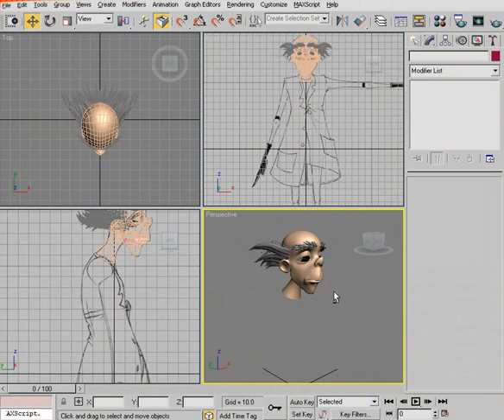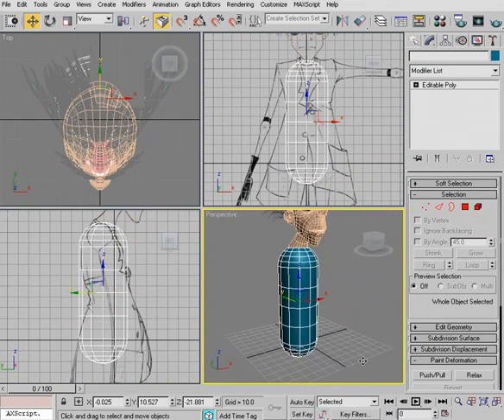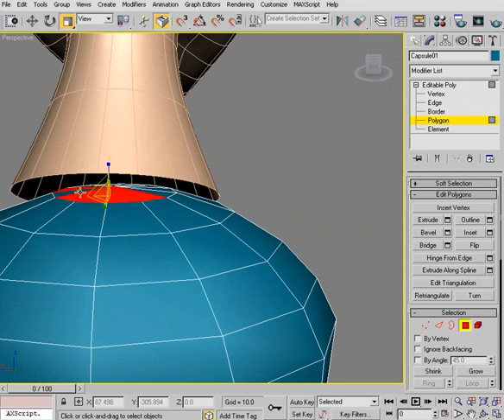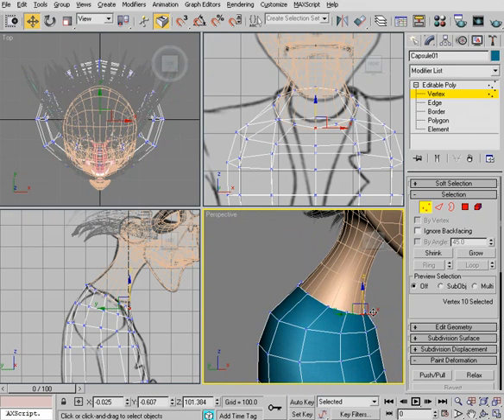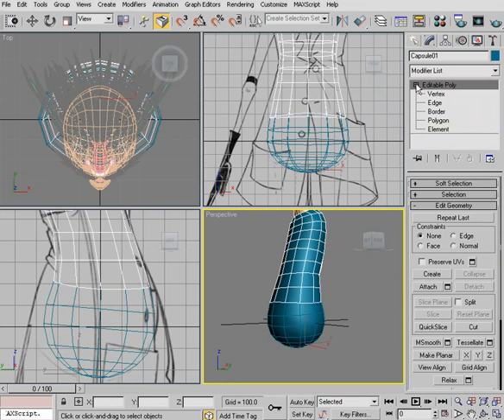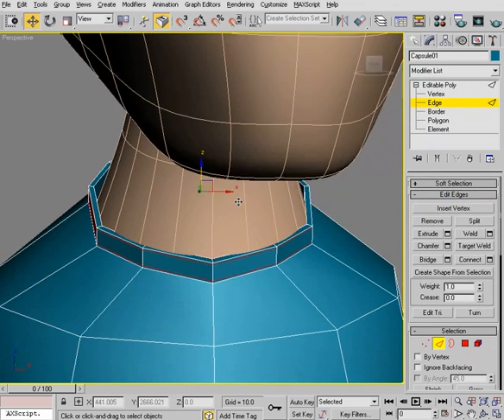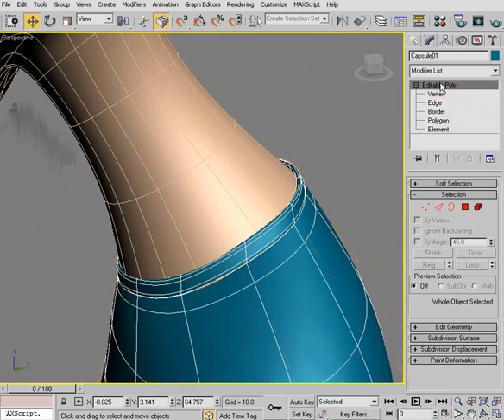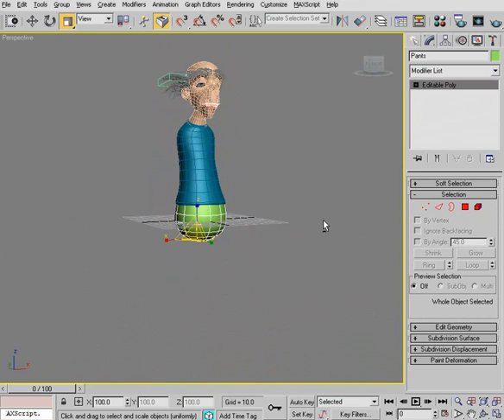27 Modelado del cuerpo 01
Modelado del cuerpo del científico a partir de la primitiva Capsule (Cápsula).
Edición con edit poly para generar el torso y la cadera.